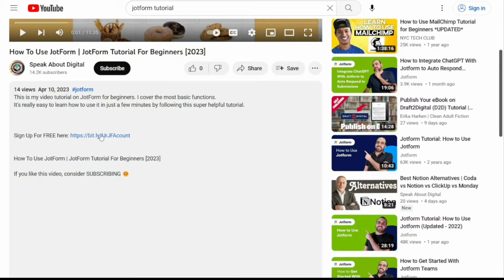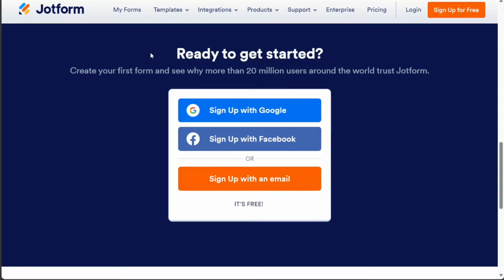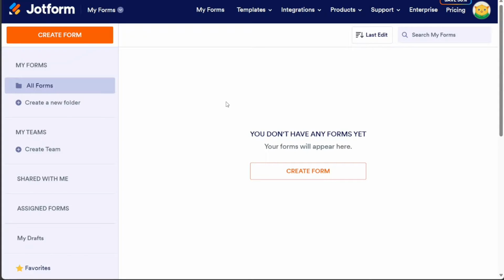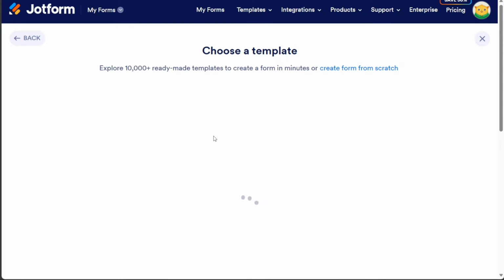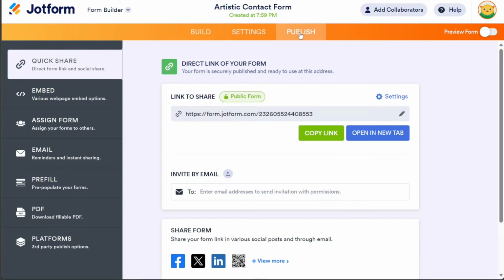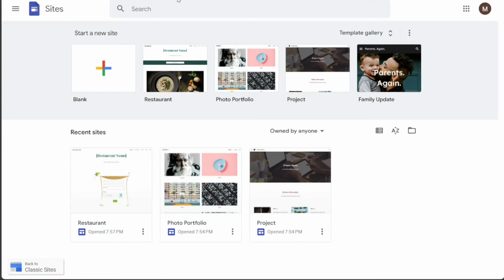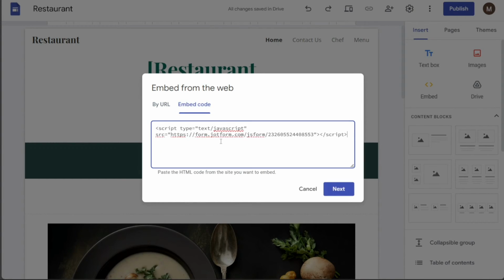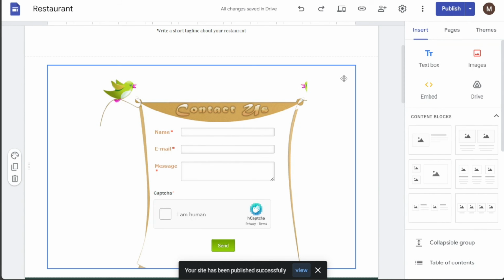How to Add a Contact Form to Google Sites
This is my video on Adding a Contact Form to Google Sites for beginners. I cover the most basic functions.